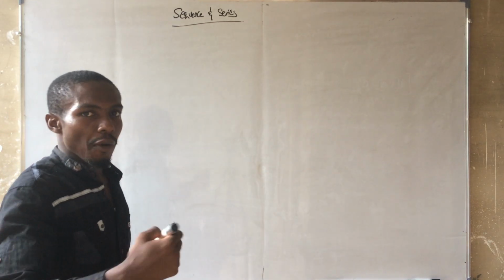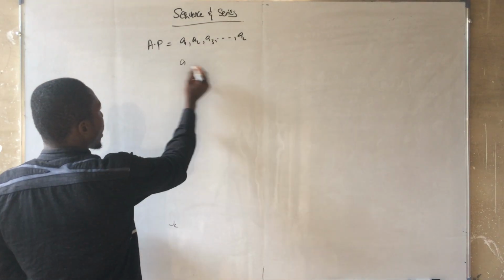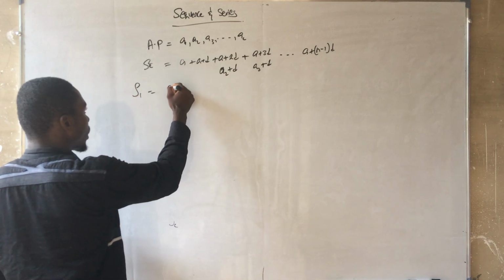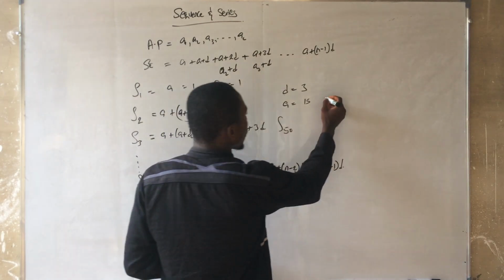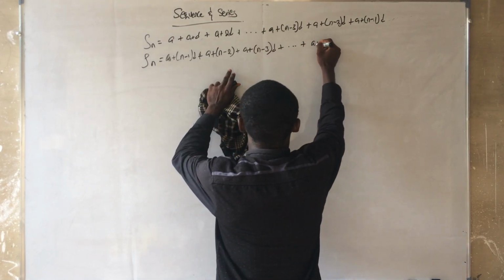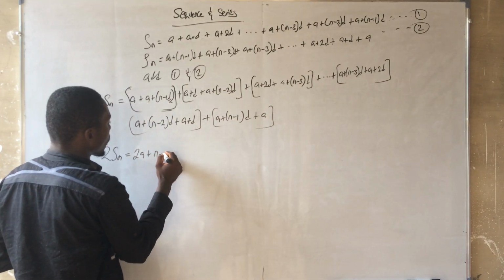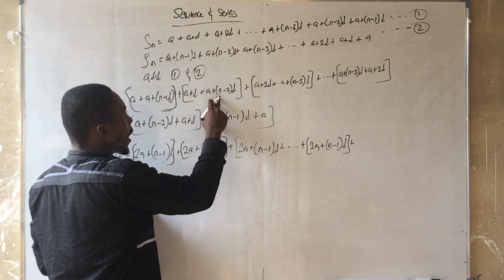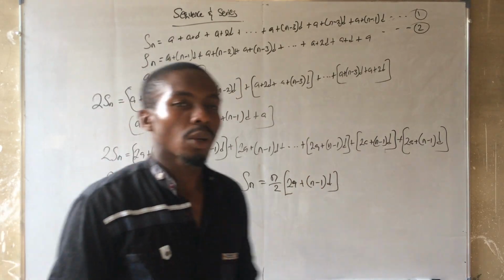Sequence and series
This video shows some proofs of the partial sum of am arithmetic progression